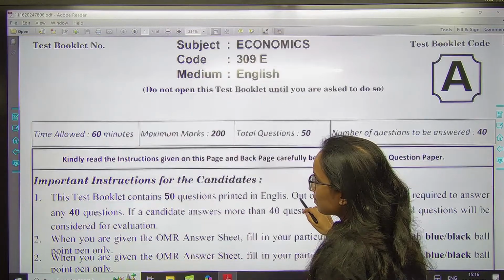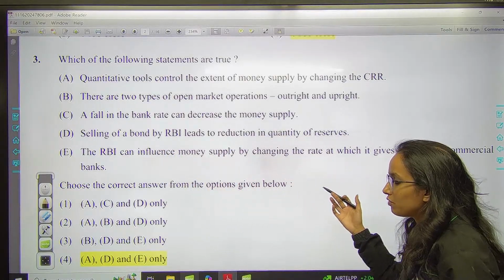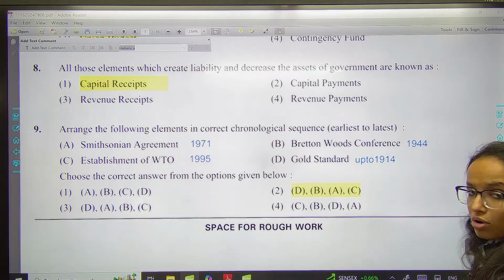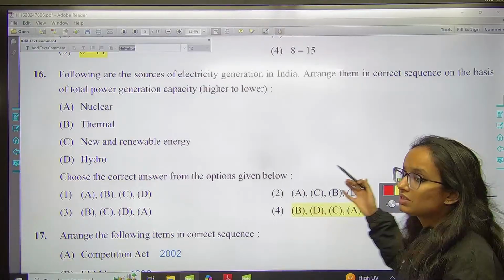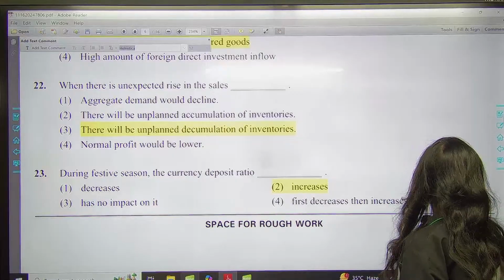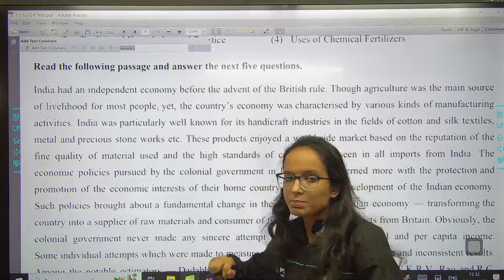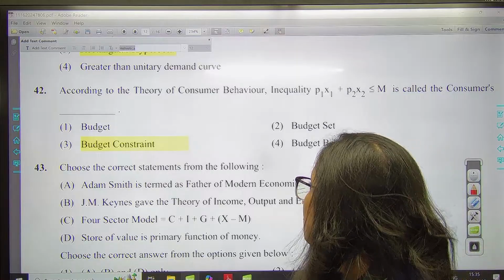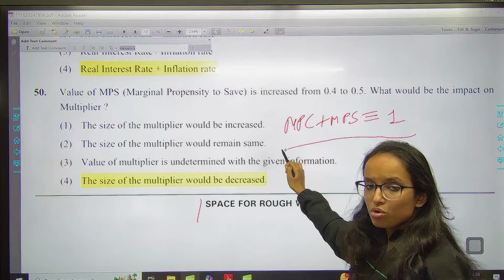CUET 2025 | Economics PYQs | Detailed Solutions | PYQ 2024 | Free PDF | CUET UG | Tanya Mam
In this video, we cover Economics PYQs with detailed solutions from PYQ 2024.

🔑 What’s Covered:
👉 Economics PYQs from PYQ 2024
👉 Detailed explanations
👉 Important concepts
👉 Quick revision for CUET 2025